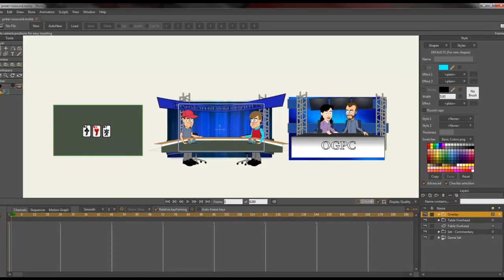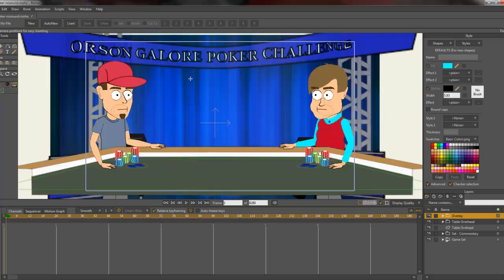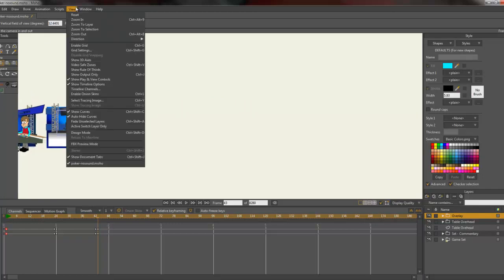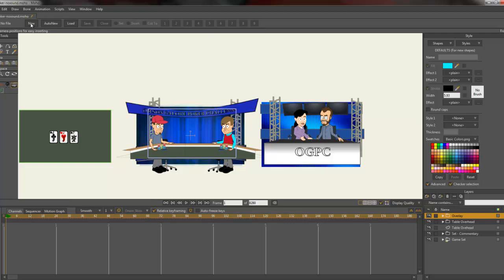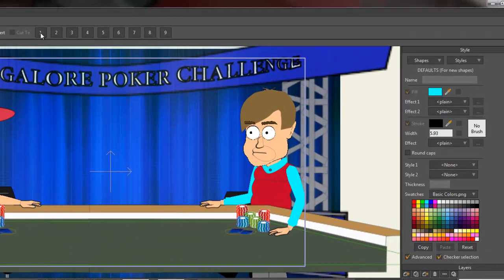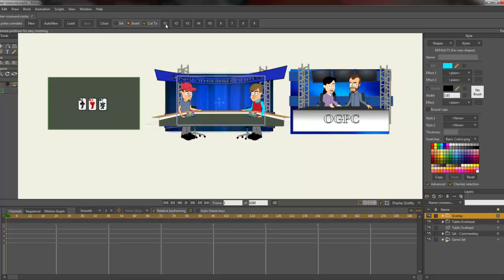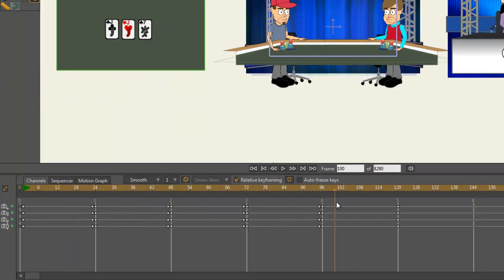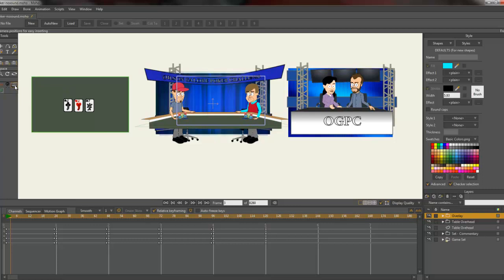Orson Galore's camera manager scripting tool tutorial!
What's up, everyone! As you can tell by the voice, this isn't one of my usual tutorials. This is a tutorial made by the Youtuber Orson Galore. He is one of my patrons and he has kindly offered to let me give my patron's this amazing tool for setting up camera shots for your animations in MOHO or Anime Studio!

It's basically as the name imply's, it's a camera manager! You set up different camera shots and then you can apply them throughout your animation with one button click!

It is really amazing to me and I honestly think this should just be a standard feature in the software.

If you're struggling with cameras and setting up shots for your animation you gotta check this out!